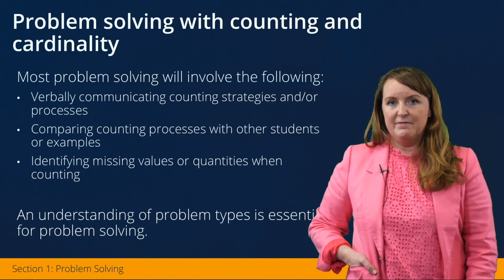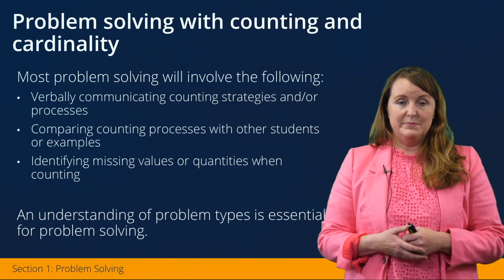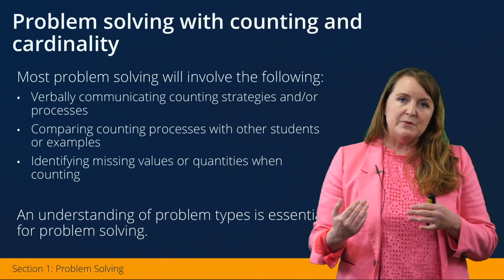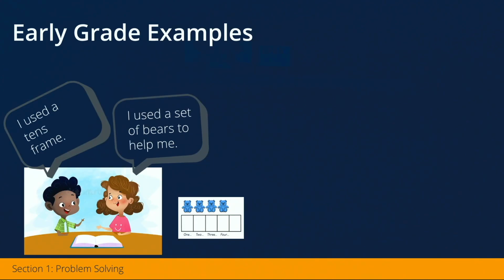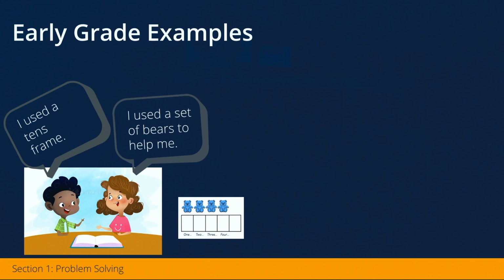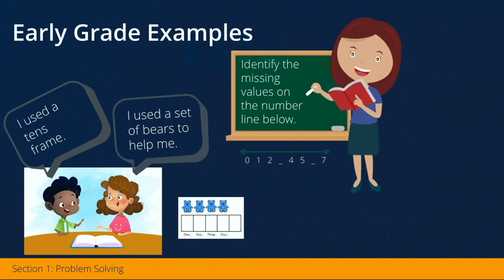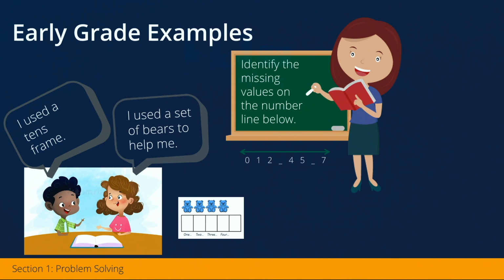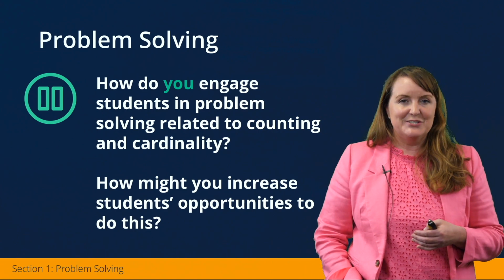Grades PreK-2 Counting and Cardinality: Problem Solving with Counting and Cardinality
Sarah Powell talks about problem solving with counting and cardinality. This video is from the Kansas Math Project.